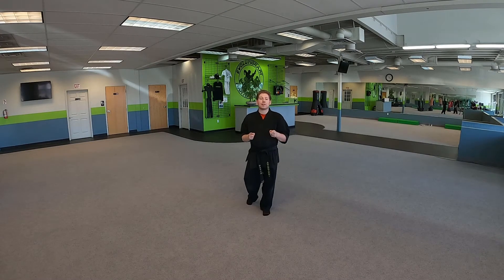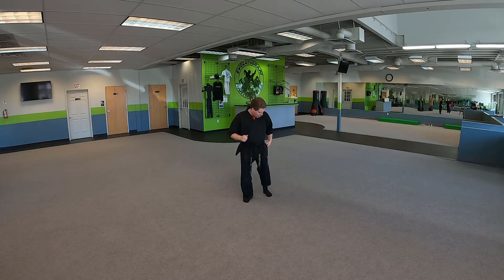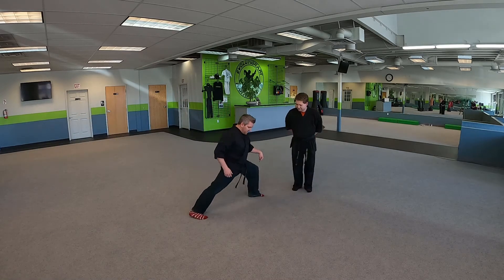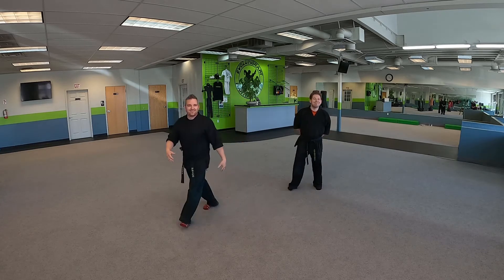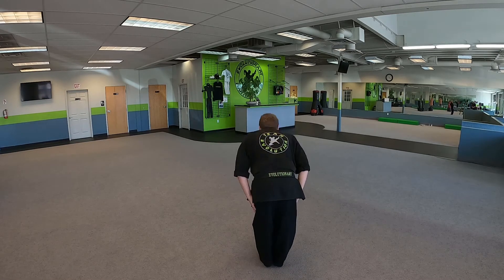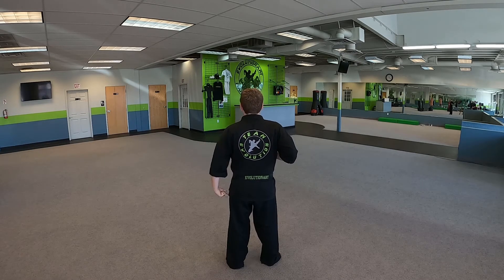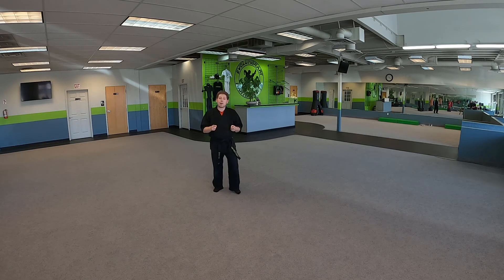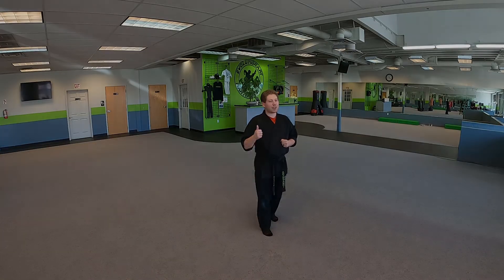Kata 1 White Belt Kata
Hello Jr. Samurai white belts! This is the kata you will need to know to get to your yellow belt. Make sure to bend your knee in your forward stance, have tight chambers, and punch as high as your nose. Work hard and try your best! If you need help talk with your Sensei.